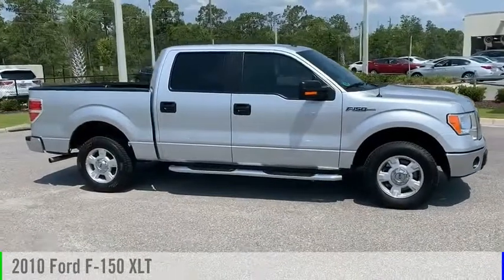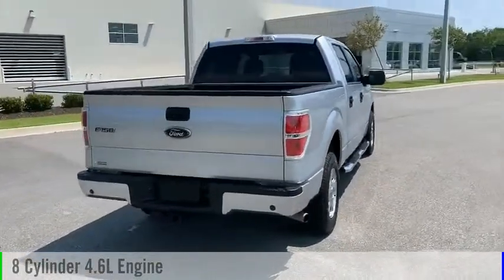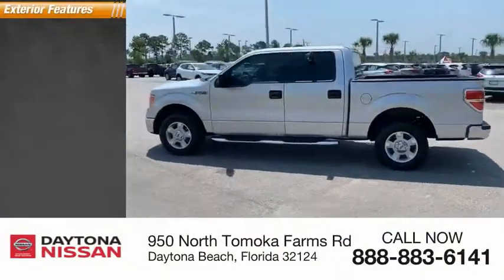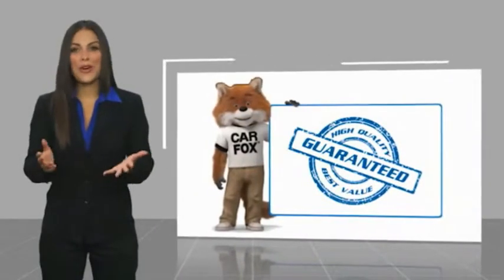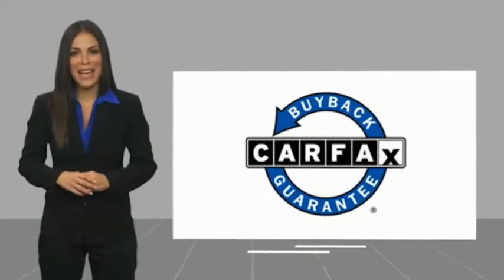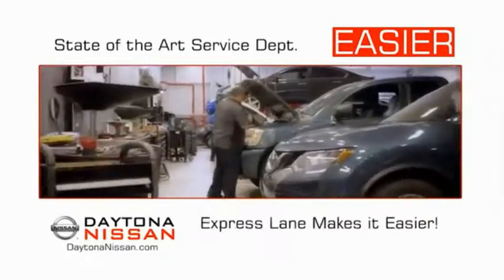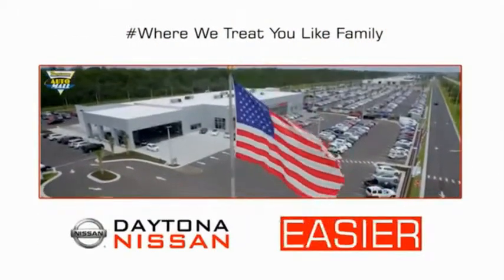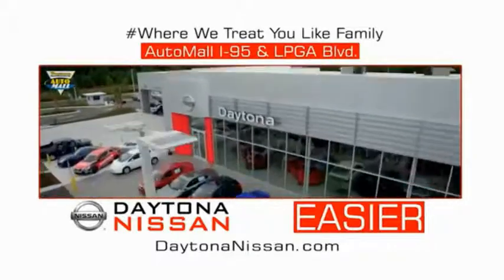2010 Ford F-150 Daytona Beach Florida PD9118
2010 Ford F-150 XLT

Daytona Nissan
950 North Tomoka Farms Rd.

This 2010 Ford F-150 that includes the following Features & Options: ABS brakes, Compass, Electronic Stability Control, Illuminated entry, Low tire pressure warning, Remote keyless entry, Traction control. Odometer is 99637 miles below market average! Recent Arrival!All of our vehicles are ASE Certified inspected so you can buy with confidence. Daytona Nissan at the Daytona International Automall. WE MAKE IT EASIER! Proudly serving Daytona Beach, Palm Coast, Port Orange, Deland, Deltona and beyond, there are numerous reasons to choose Daytona Nissan: professional and courteous sales staff, Nissan Certified technicians, and financial experts all with the single focus of addressing each of your needs with the utmost respect, care and attention to detail. If you're looking for a new vehicle, we have a great selection of brand new Nissan models including Altima, Rogue, Titan and many more. If you need a pre-owned vehicle, there are plenty of used and certified pre-owned Nissan models, as well as models from other makes like Honda, Ford, Mazda and more.